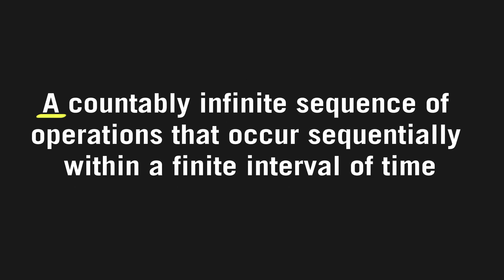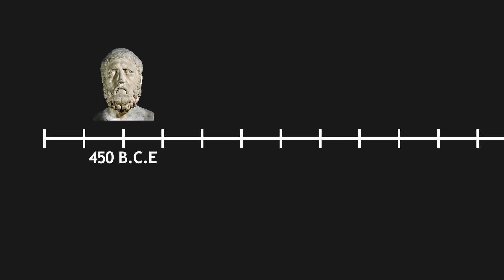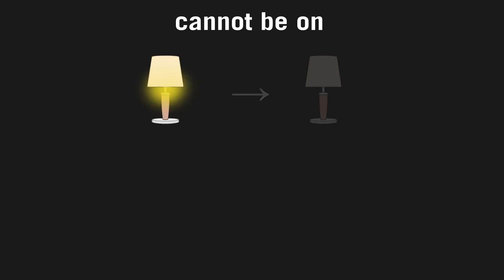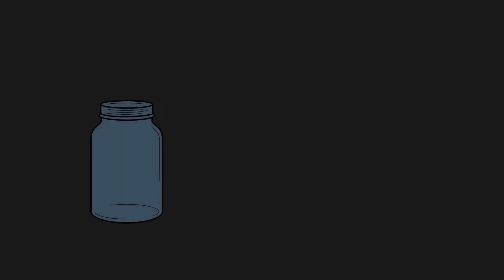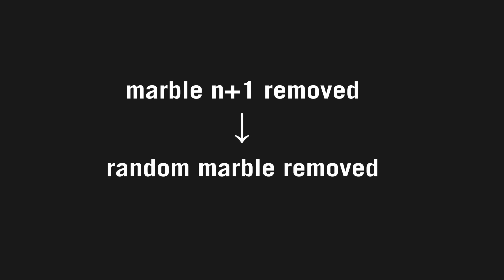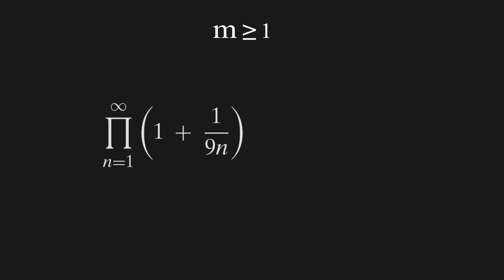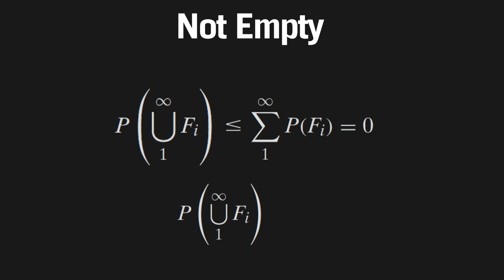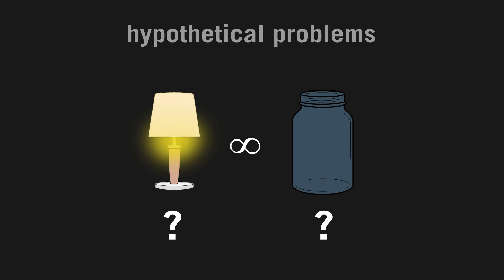Supertasks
A simple introduction into supertasks.